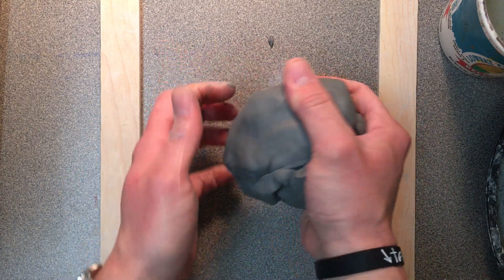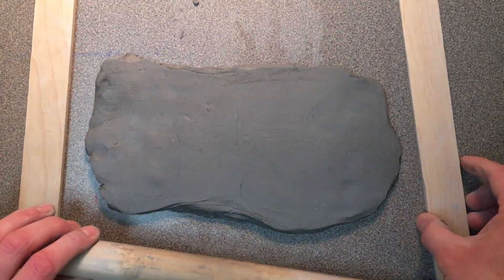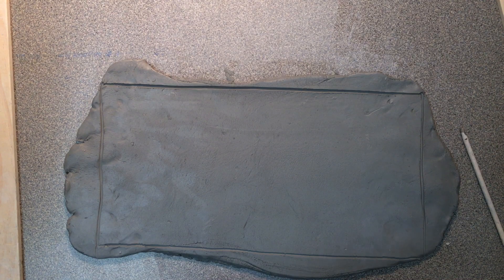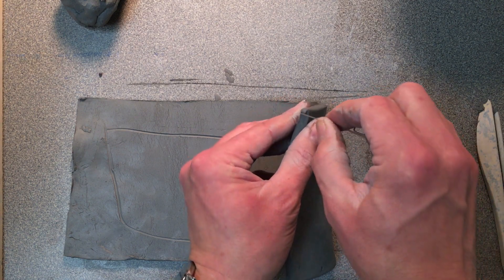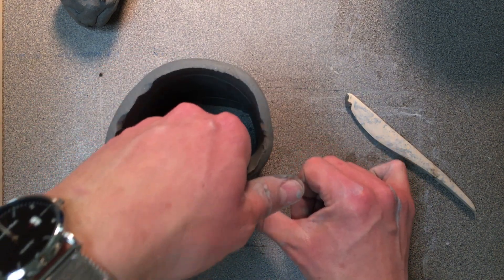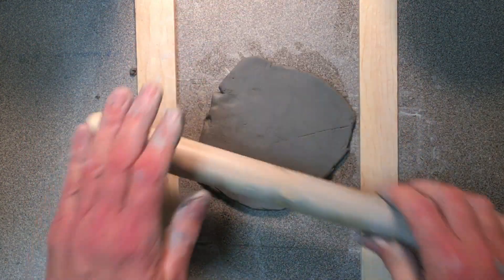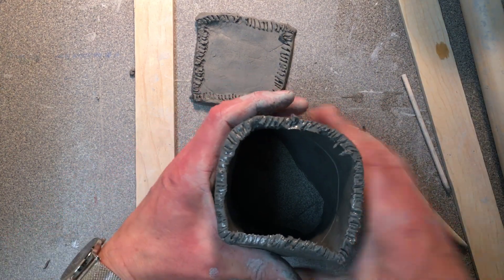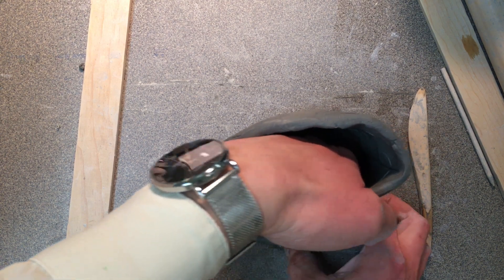Clay Vessel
How to create a clay vessel with slabs and the score and slip method.